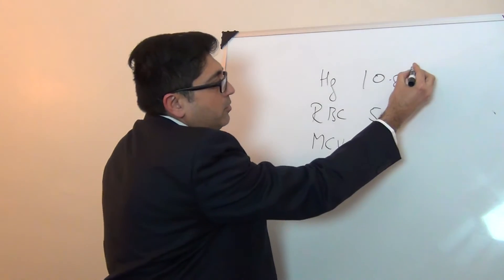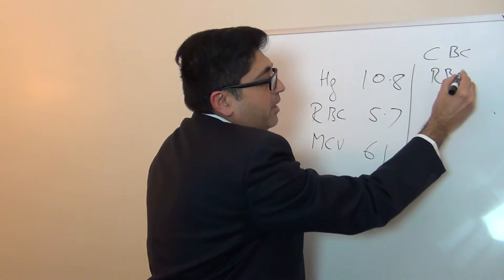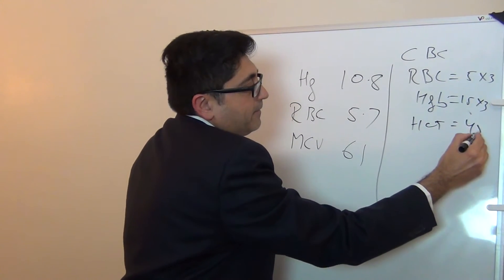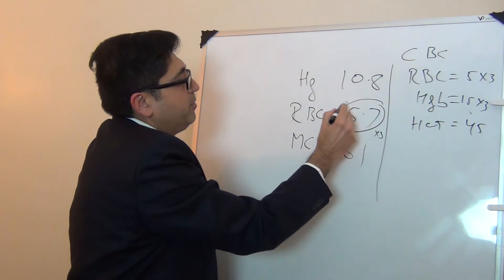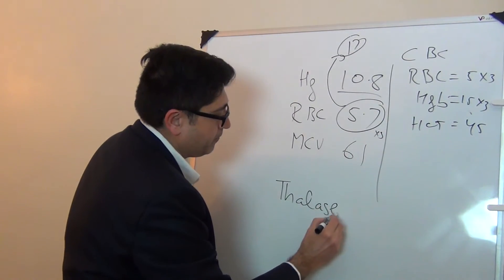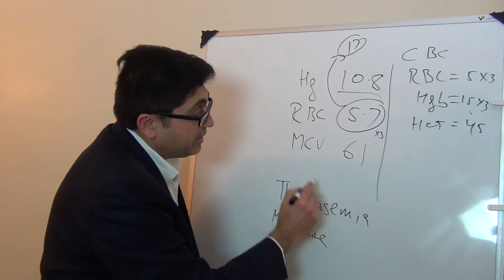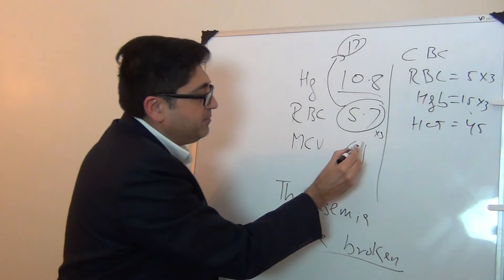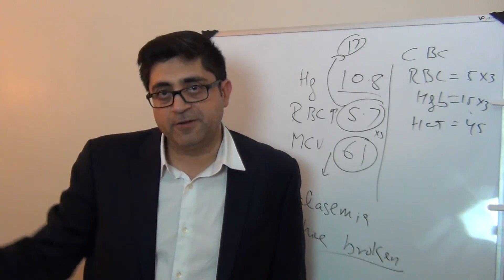The rule of 3s - BROOKLYN MEDICAL EDUCATION - Dr. Ratesh Khillan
How to read CBC